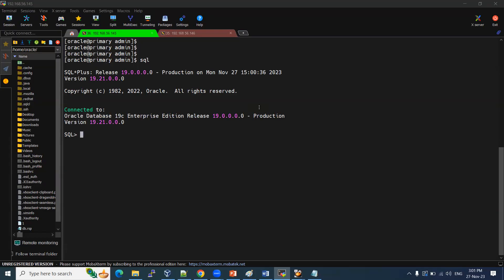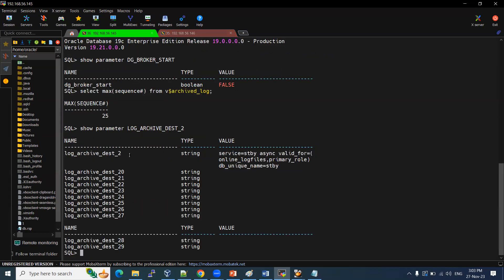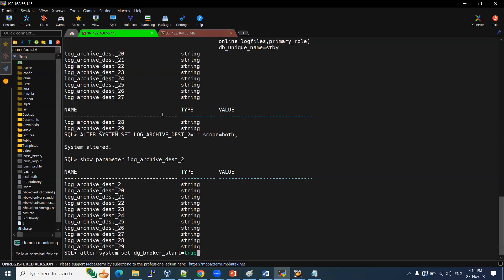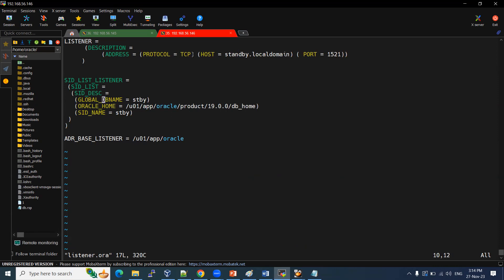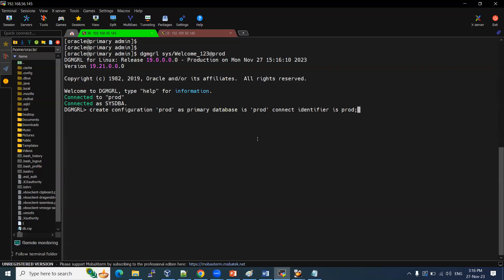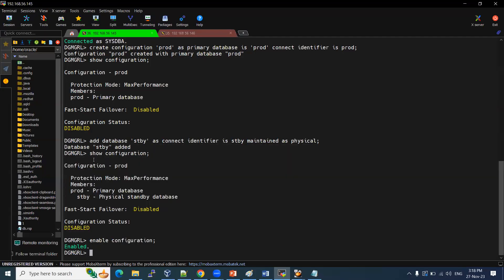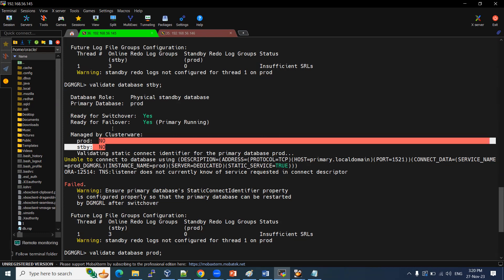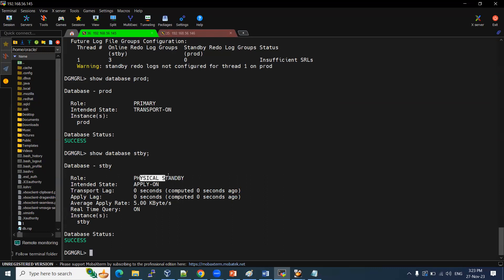How To Enable Data Guard Broker in Oracle 19c Database step by step